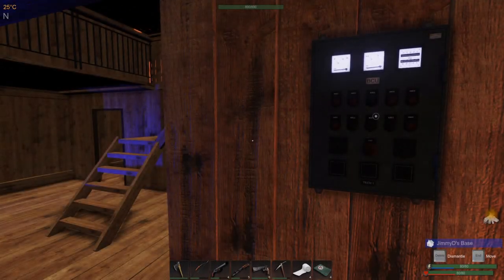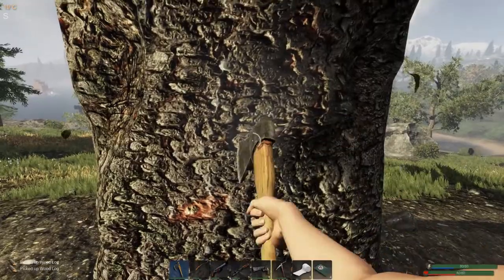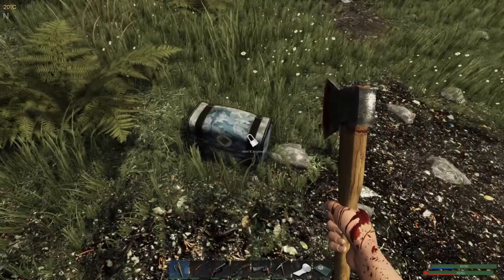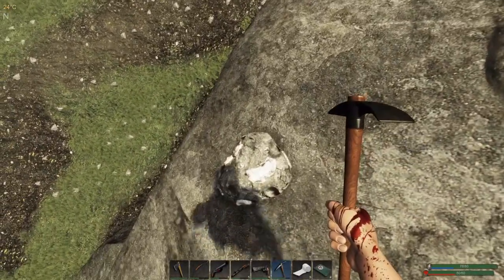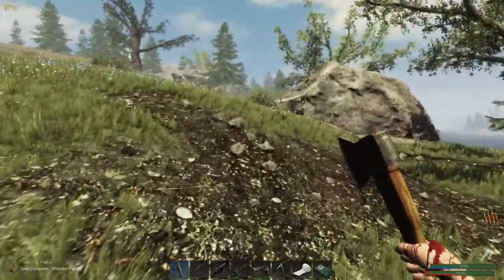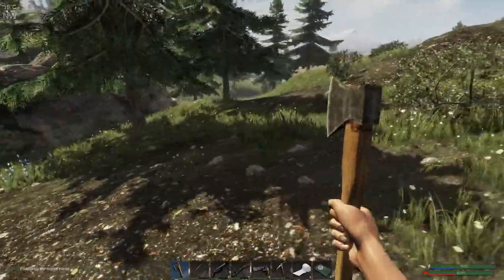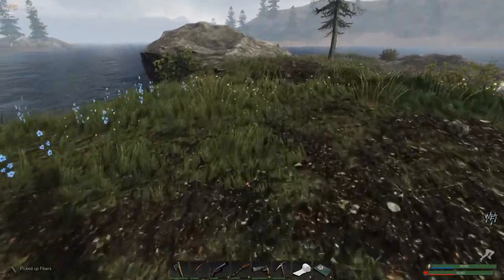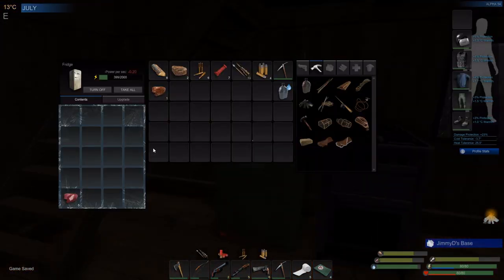Subsistence! Restocking! Ep 53